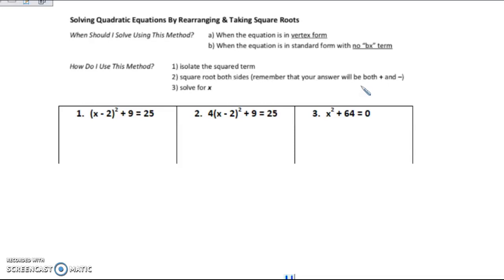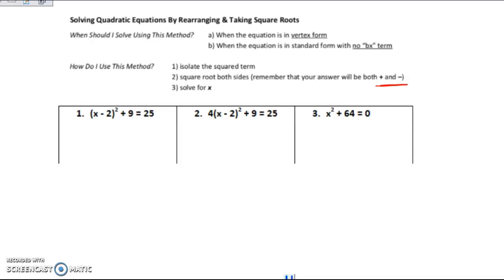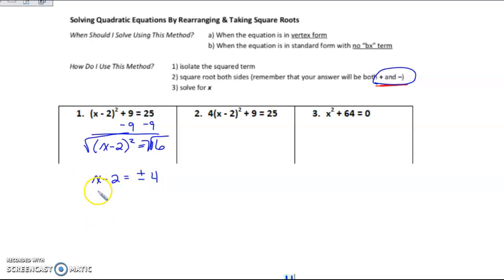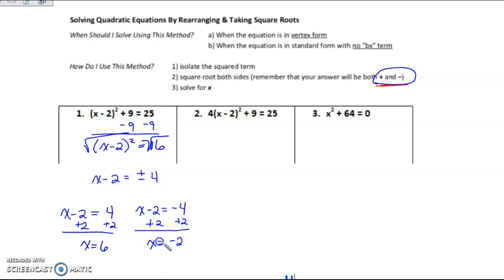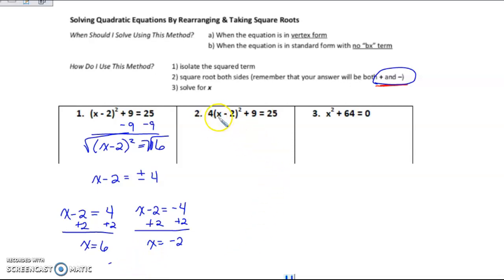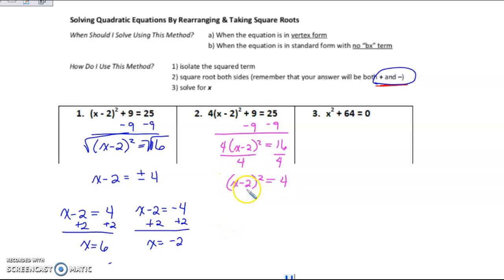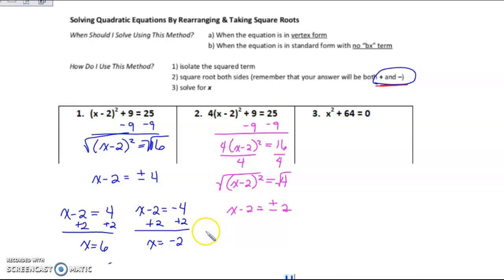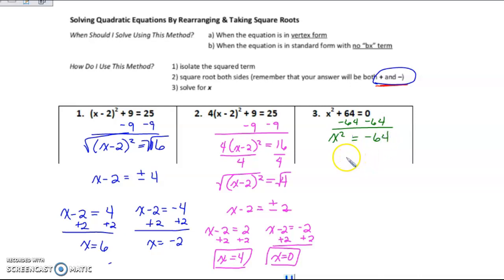Solve Quadratic Equations by Rearranging and Square Roots